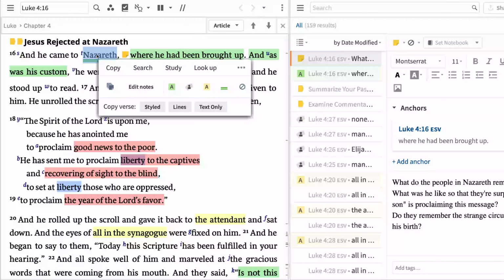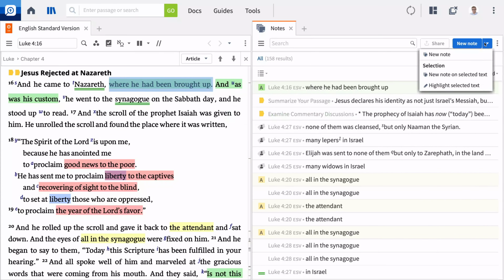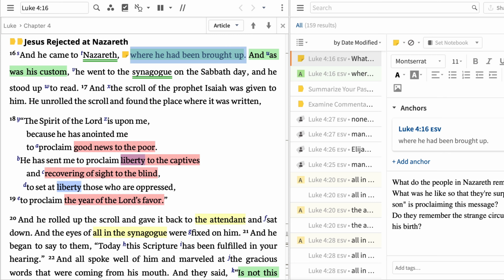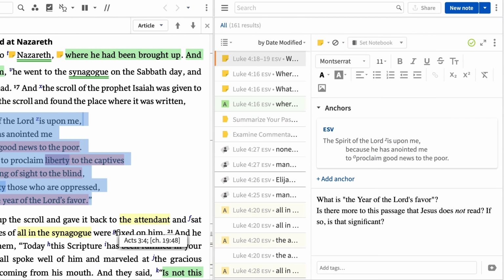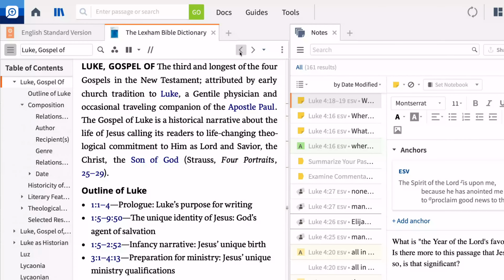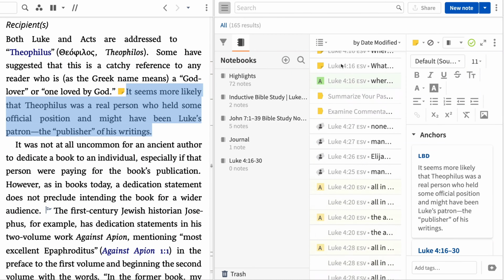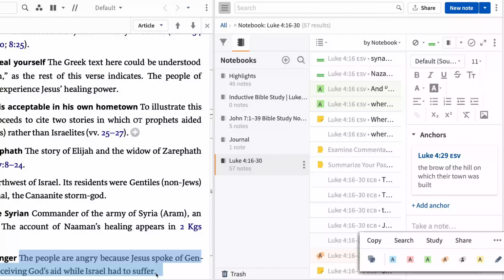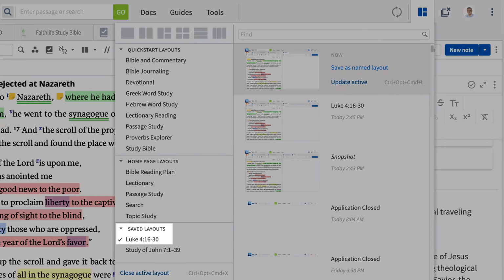Basic Bible Study Series | Observation: Notes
In this video, you'll learn how to record your observations using the Notes Tool as you study the Bible inductively.

At the Logos Help Center, you can learn more about using the Notes Tool as you study